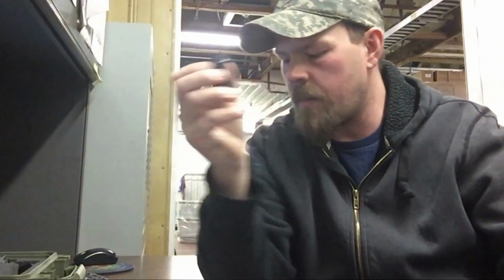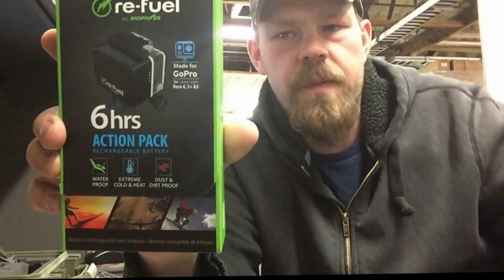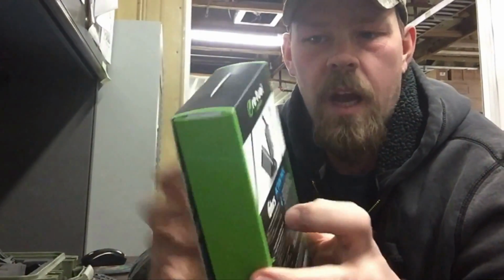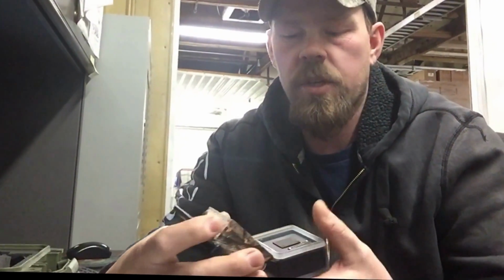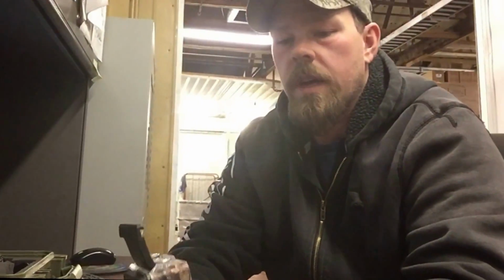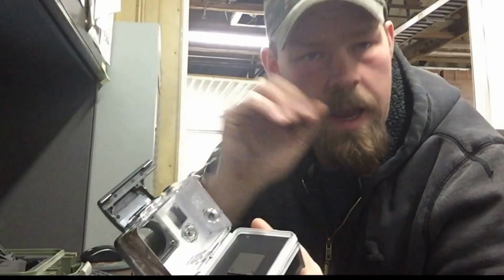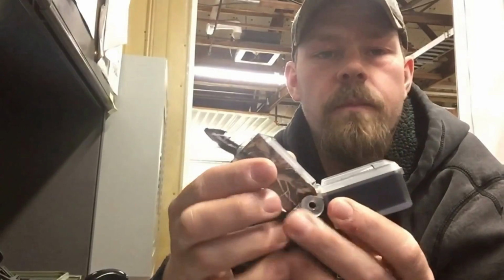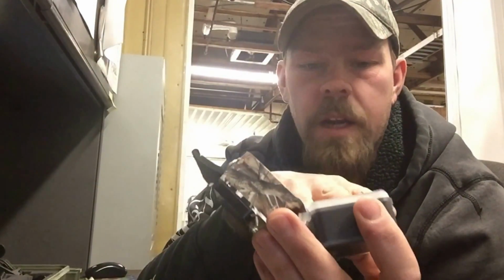Go Pro Modification...Backup battery and volume modification.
This video was intended to help the viewer review a product and to see a modification that can be useful...

D&D is a family based, outdoor driven, hunting and fishing, extreme and uncut, passion fueled business. We strive to produce and bring the viewer with hunting, fishing, and any and all outdoor related videos. We as a team enjoy camping, hiking, biking, physical fitness,boating, and being a part of nature and hope you feel and can interact with our love of the Wild Outdoors.  Our Facebook page is also dedicated to the outdoors and we invite those driven to the wild to use this page to communicate freely.